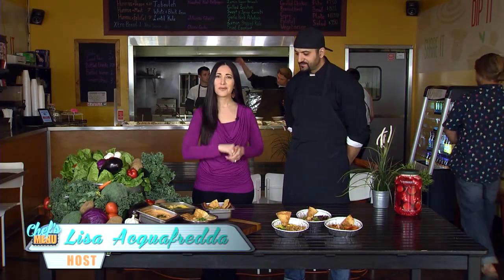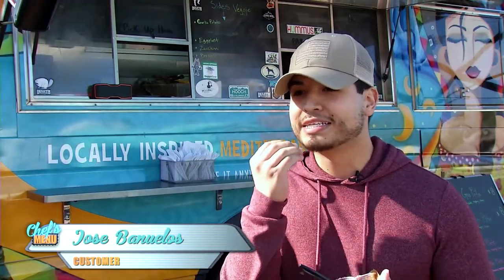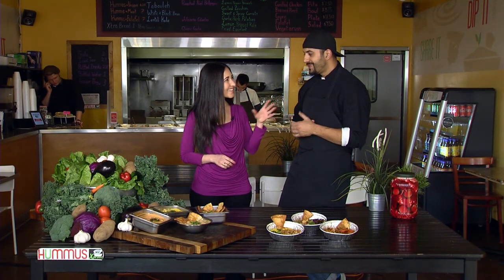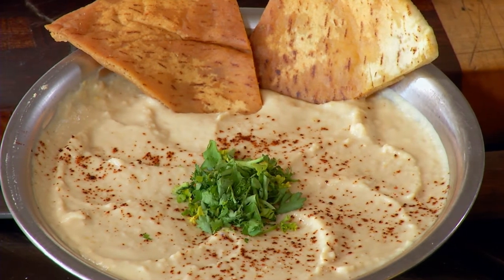3033 CM HummusExpress Full 334